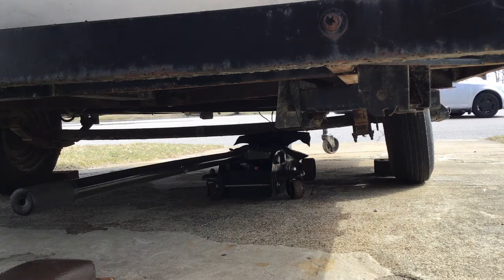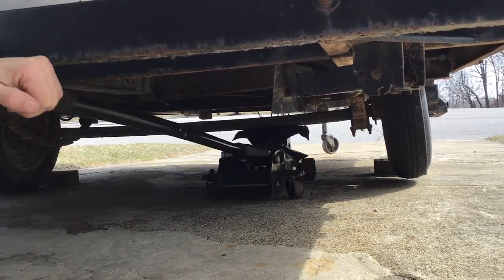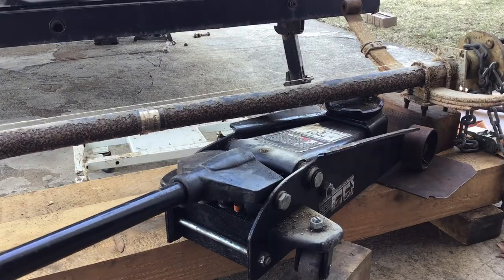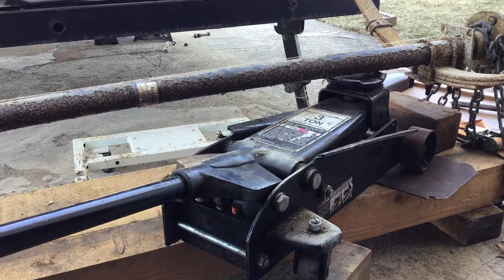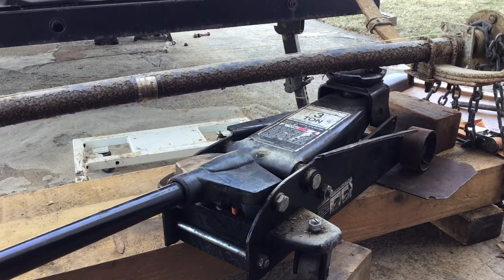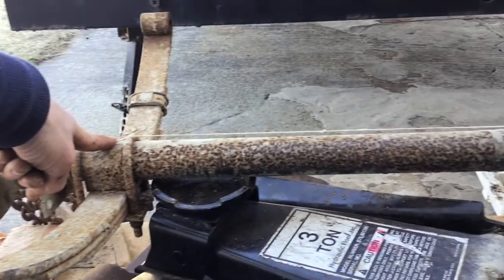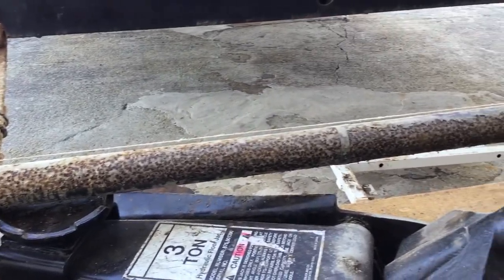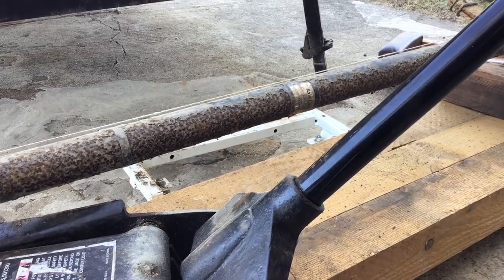Straightening a Trailer Axle Part 1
Will this home made rig work to straighten a trailer axle?